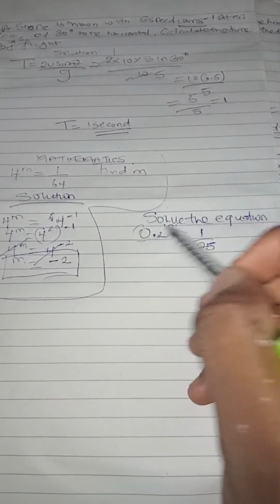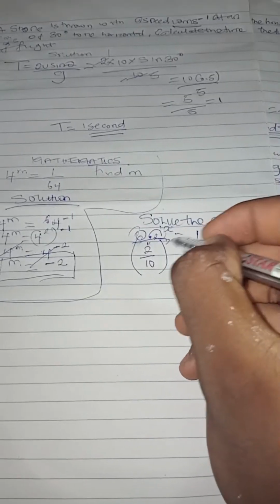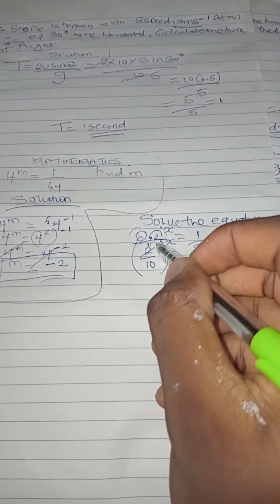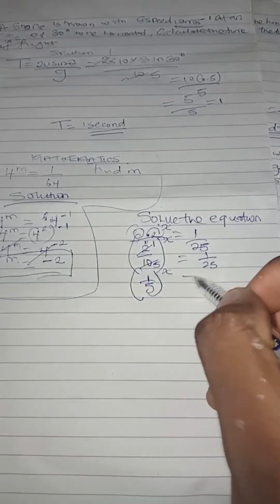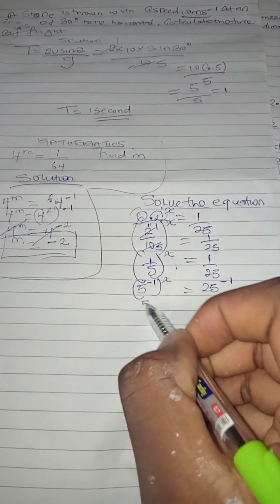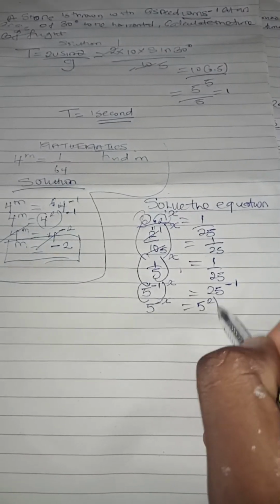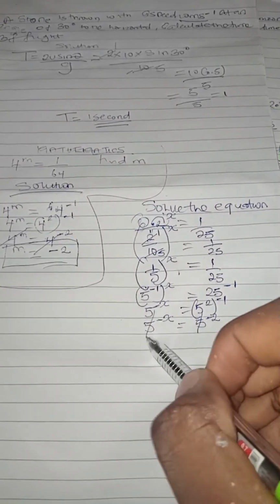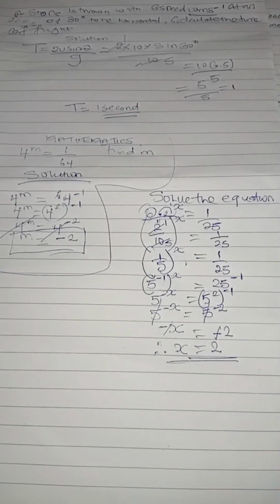D_TUTOR_JOHN was LIVE